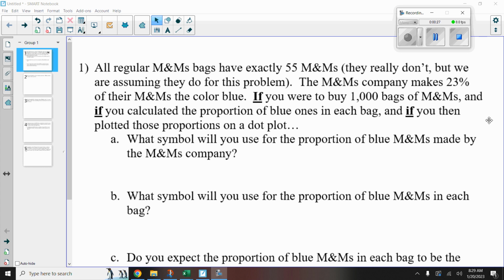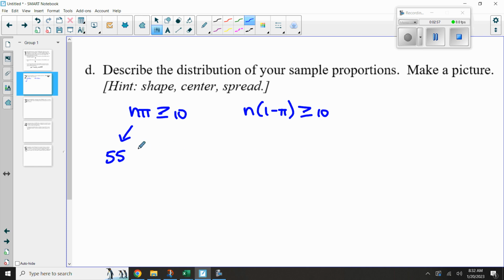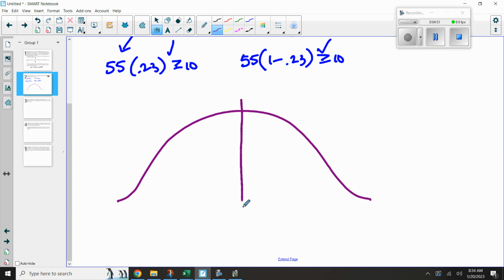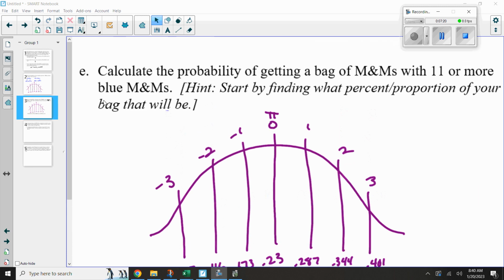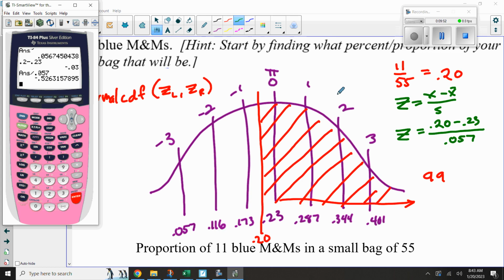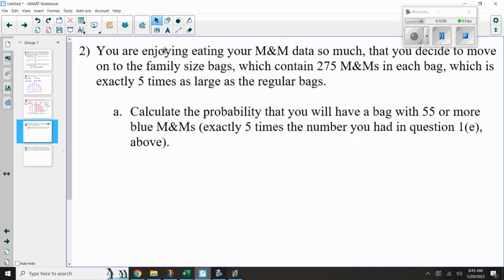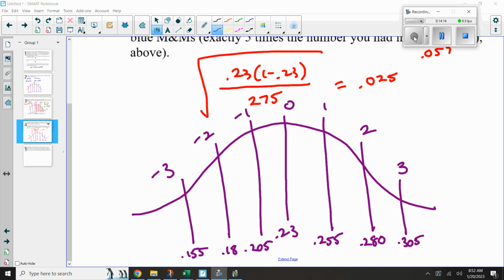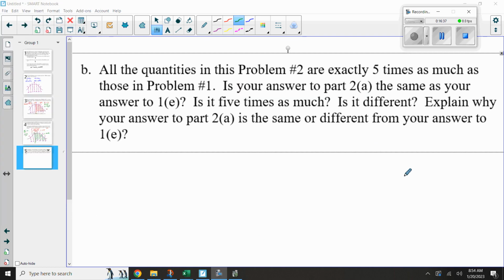An M&M proportion story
Using the Central Limit Theorem to calculate the probability of getting more than a certain proportion of blue M&Ms in a bag.